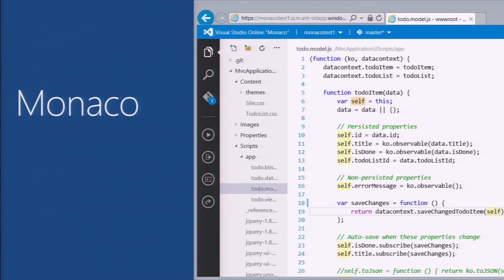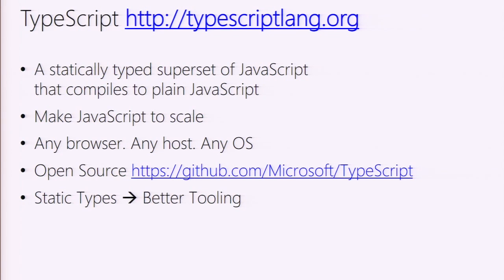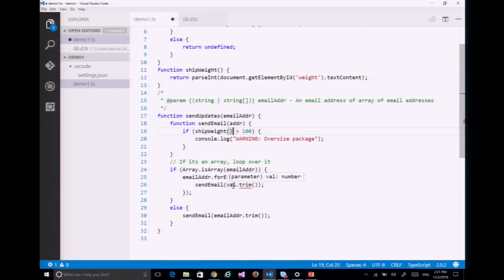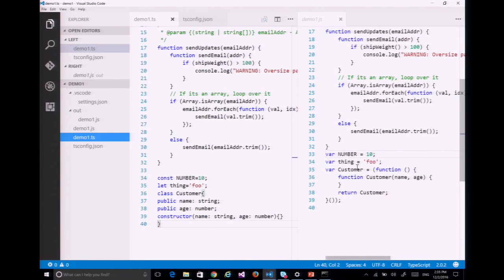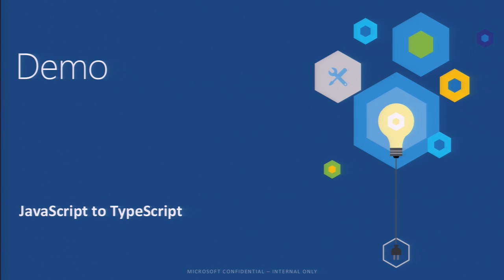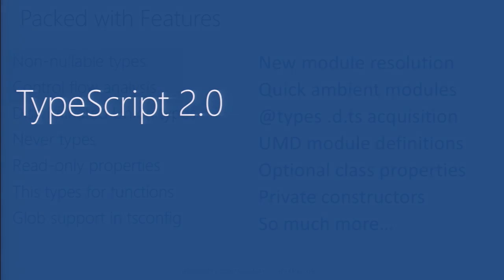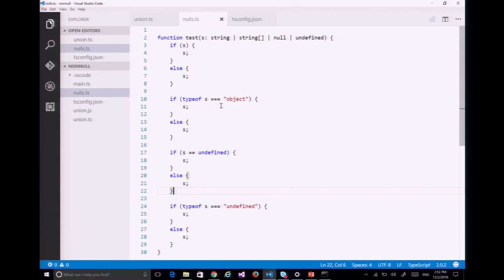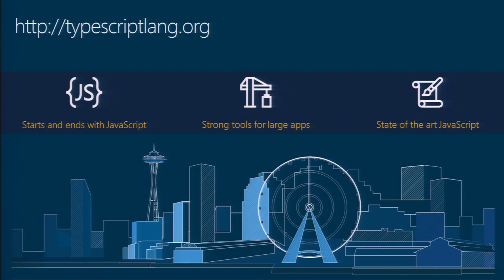Doris Chen: What’s New in TypeScript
TypeScript, an open source programming language has seen enormous growth over the past year. Today, it is used to build several key frameworks like AngularJS, Ionic etc. In this talk, Doris will go through how TypeScript enables you to leverage features from the current and future of JavaScript while increasing the productivity of JavaScript development across the board. As ECMAScript 6 gains popularity and more browsers are implementing the standard, JavaScript developers across the board are beginning to wonder, ‘what’s next?’ This session will cover some of the latest features of TypeScript, including future ECMAScript proposals, support for Angular and React/JSX, the state of the art type system capabilities, and how it all comes together to make working and creating things in JavaScript more productive and fun with TypeScript.